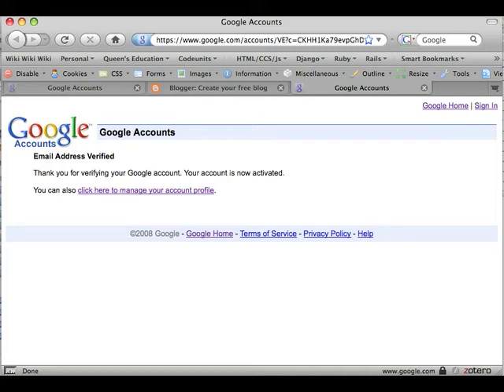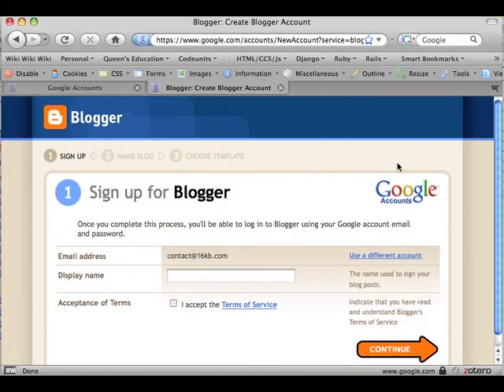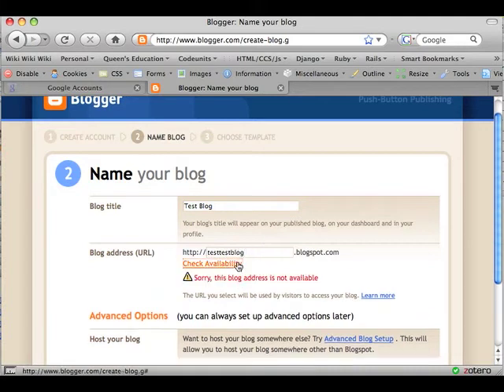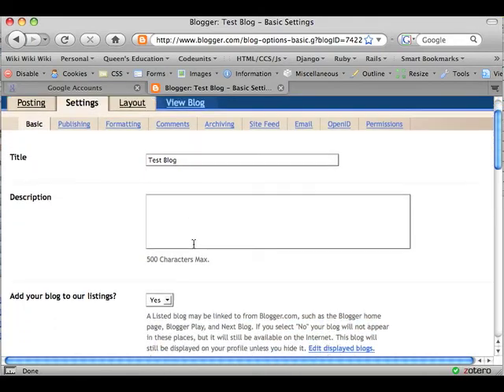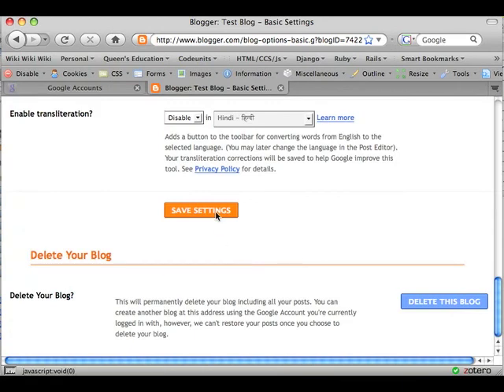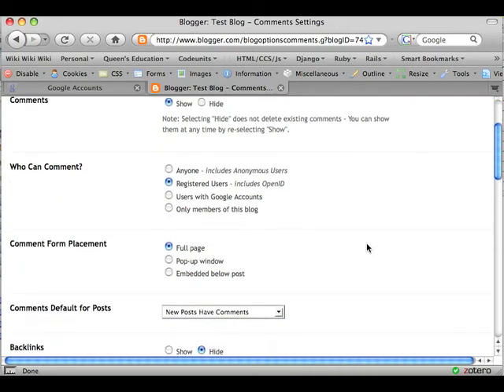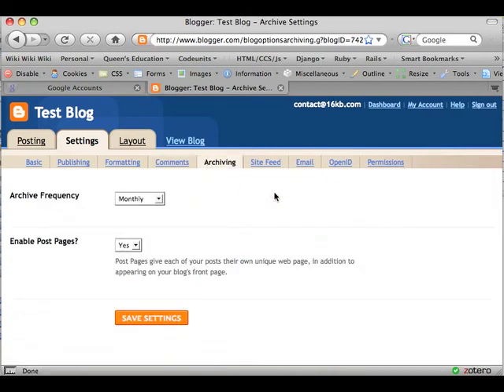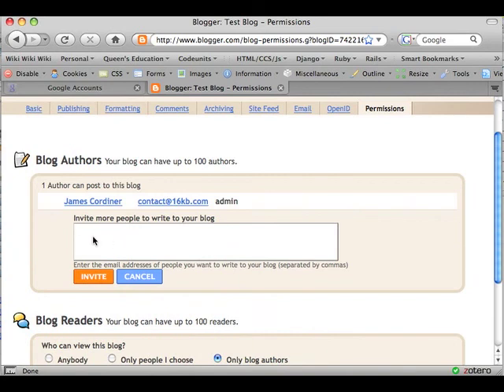Setting Up A Class Blog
How to configure Blogger to work as a class blog which is only open to the students.